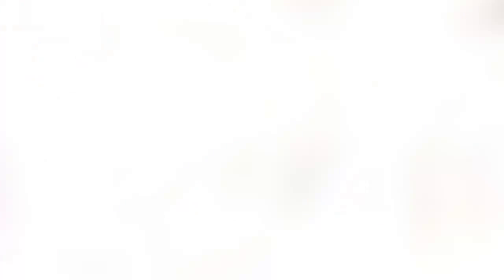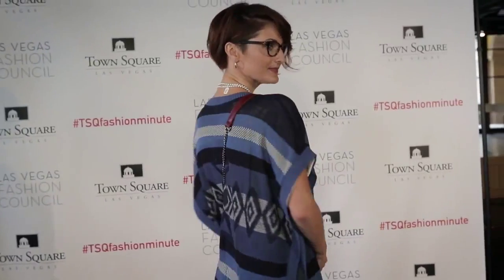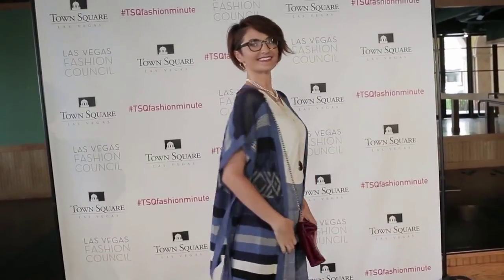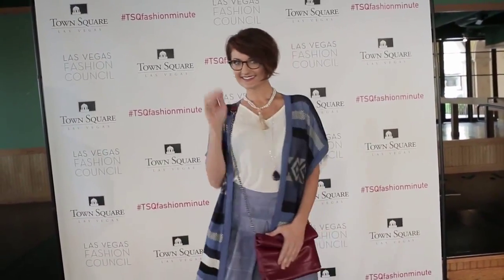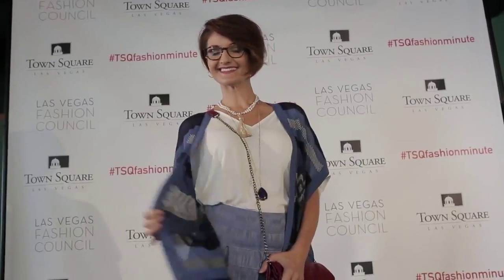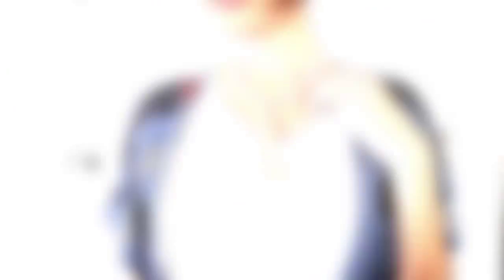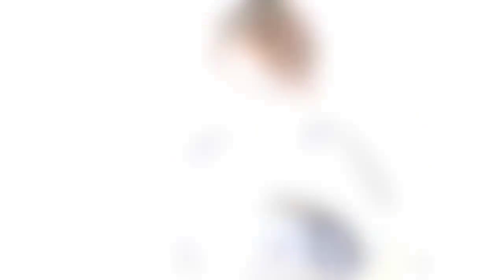Town Square Fashion Minute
Got 60 seconds? Town Square Las Vegas has a fashion tip for teachers headed ‪#‎backtoschool‬. Check out this week's ‪#‎TSQFashionMinute‬! Featuring ‪#‎BESTtalent‬: Dani R.